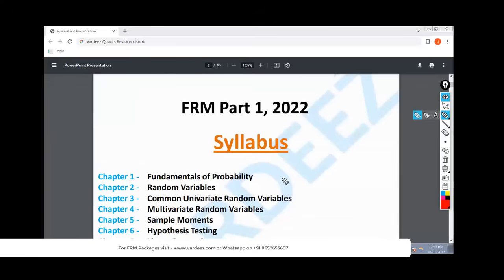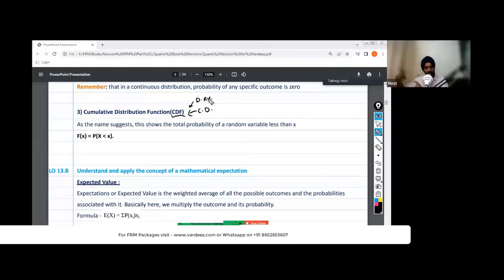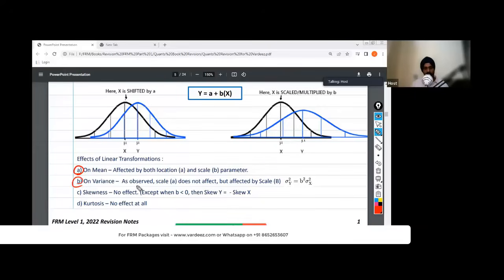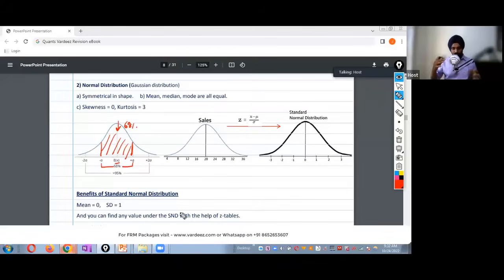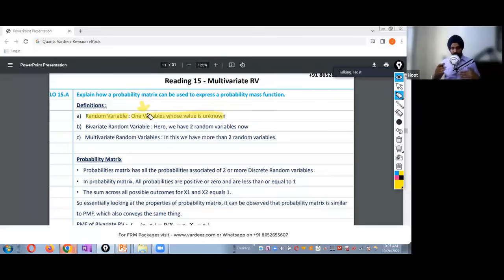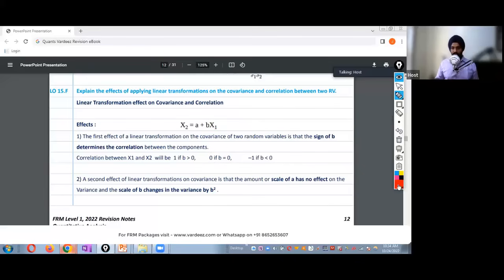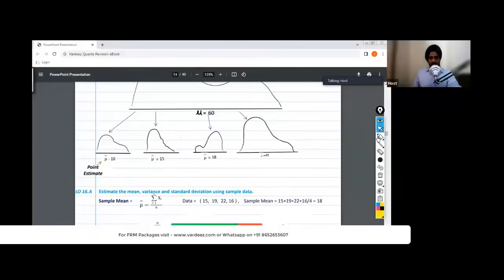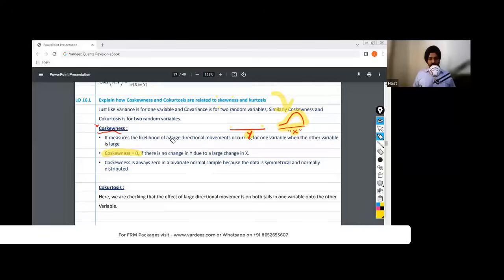FRM Part 1 Quantitative Analysis | Complete Crash Course FRM 2026 | FRM Quants Part 1/2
Hello Candidates,
Welcome to FRM Part 1 Quantitative Analysis | Crash Course FRM 2025 | FRM Quants.

In FRM Part 1, 2026 Quantitative Analysis is a very difficult book and many FRM Candidates fear Quants but good news, In this video, we will go through the Quantitative Analysis of FRM Part 1, 2025. Each Reading that is  Covered with all the Learning Objective wise mentioned

Make sure you share this amazing content with all FRM Exam aspirants.

Also this video is helpful for CFA Level 1 and 2 both.
Full Quantitative Analysis FRM Part 1, 2025 Crash Course | FRM Level 1

Timestamps
0:00 Intro
1:10 Fundamentals of Probability
19:20 Random Variables
55:20 Common Univariate Random Variables
1:44:55 Multivariate Random Variables
2:24:50 Sample Moments
3:09:58 Hypothesis Testing
3:58:33 Linear Regression